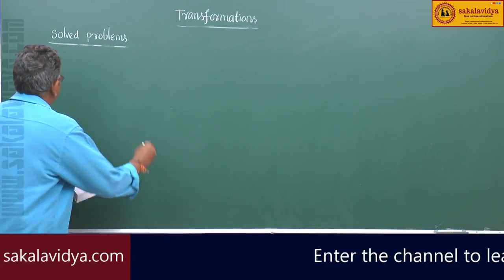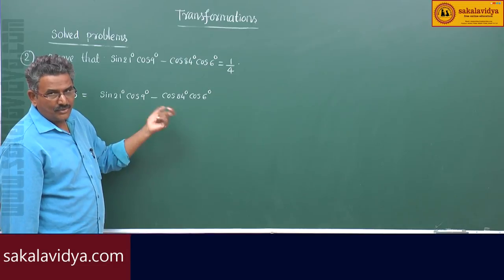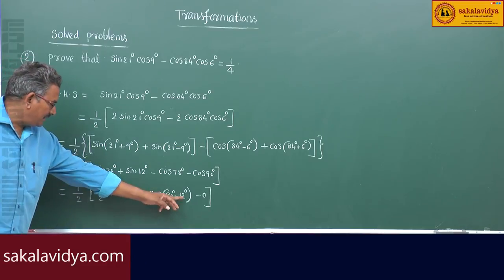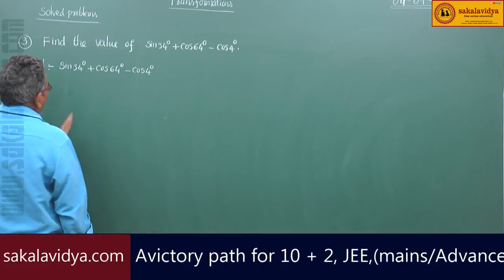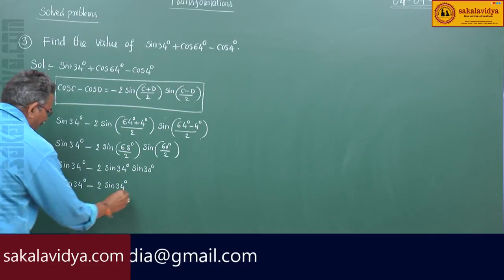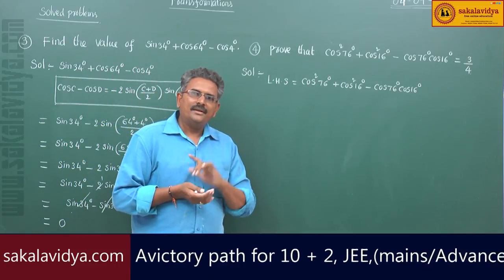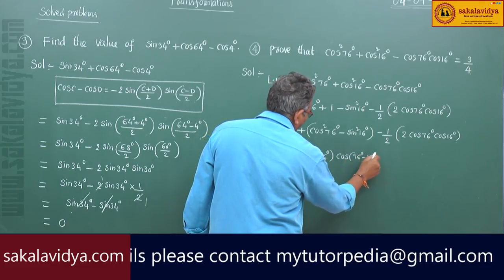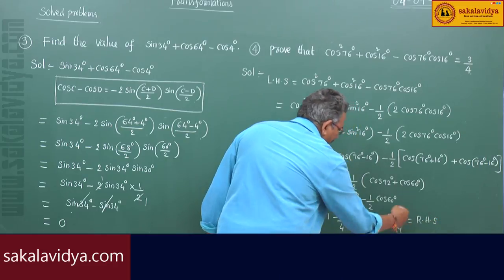TRANSFORMATION PART 3